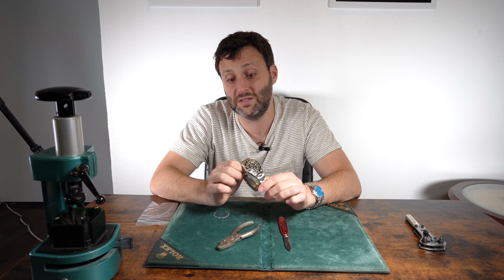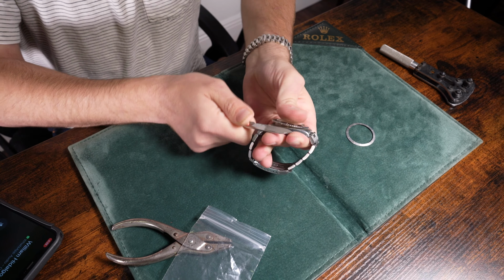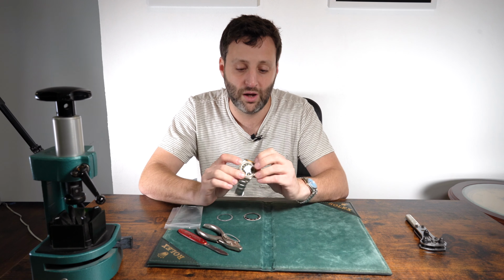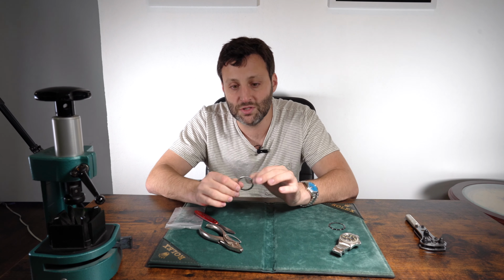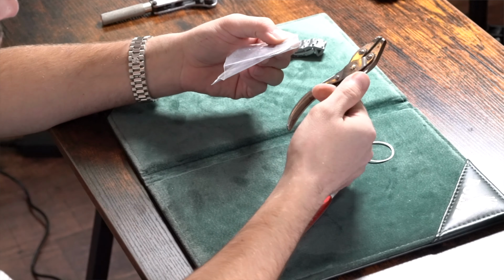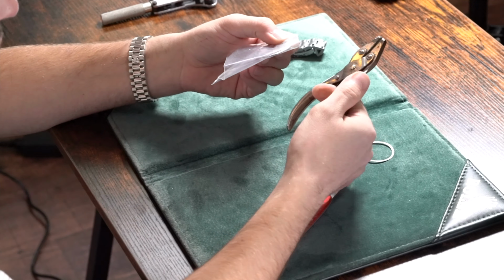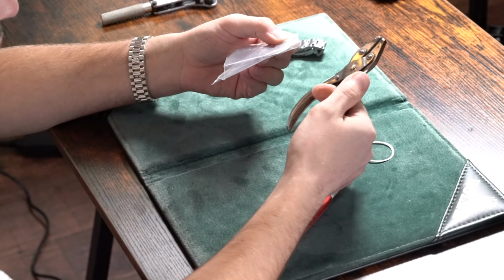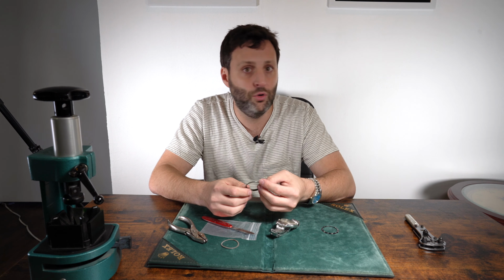Who Needs a Watchmaker? Ep01 - How to change a bezel insert for a Rolex Submariner/GMT wristwatch!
Want to buy a vintage Rolex, Patek Philippe, Audemars Piguet, Cartier, etc...? Well then check out the Menta Watches Website!

Today at Menta HQ I show you how to change the bezel inserts on a plastic crystal Rolex GMT-Master, or Submariner. Vintage watches com from an era when watches were used as essential tools for timekeeping. Sure, watches are an instrument for telling time, but bezels add an extra complication and can be used as instruments for keeping track of dive times, calculate speed, and even allow you tell the time over different time zones. Overall, there are a variety of watch bezels, some that snap on, some that screw down, some that rotate, and some that are stationary. Every single watch has some sort of bezel, and each is designed for a specific use.

 The bezel of your watch often helps tell the story of that watch's journey over the years - such as how it was cared for, how it was used, and where it has been, Changing the bezel insert is a fun proposition as a vintage watch owner, and can drastically change the aesthetic of that prized Submariner or GMT-Master, and we consider having the ability to easily change it to be a must-know for all collectors!